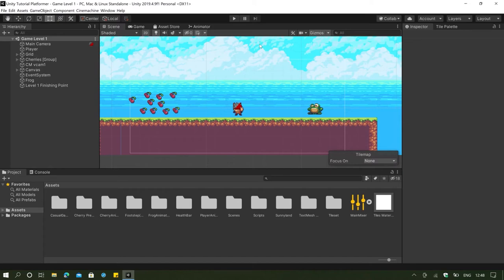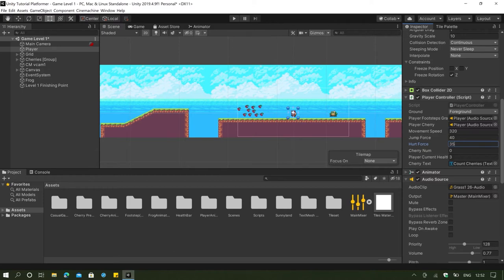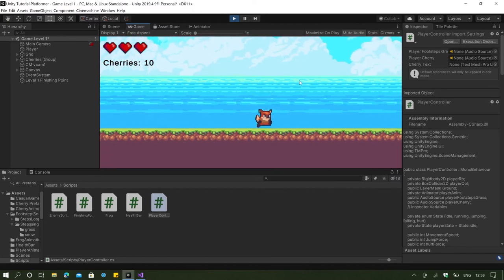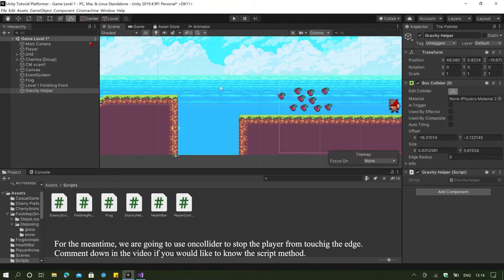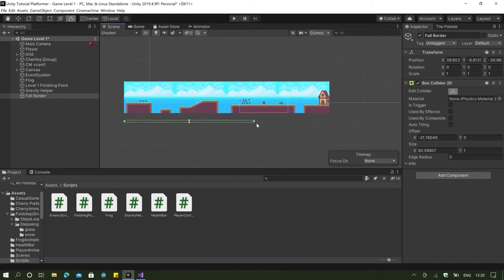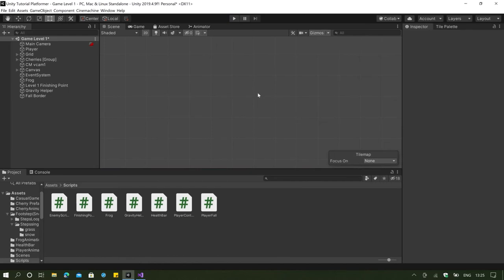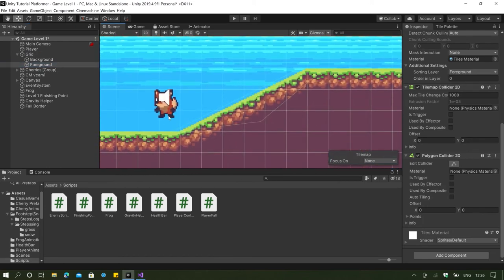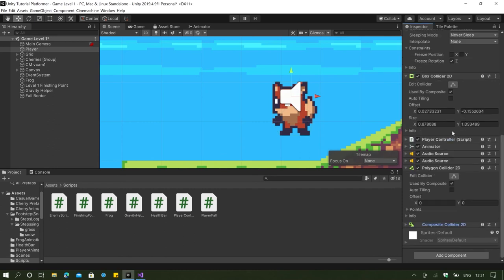Platformer Tutorial 23: Finalizing Game Level 1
Objective:
 -Finalizing Game
 -Fixing Jumping Issue
 -Animator Delay Fixed
 -Increase Player Movement Functionality